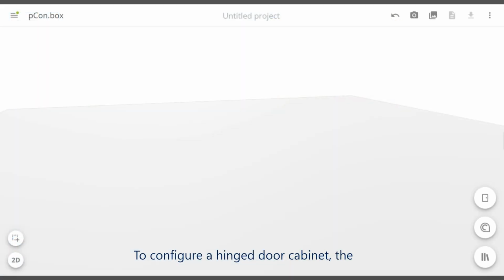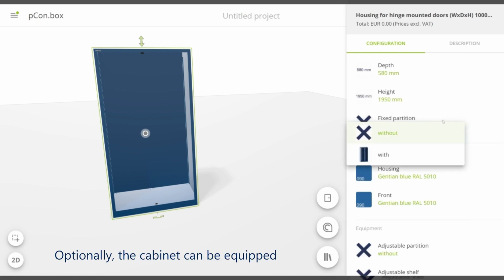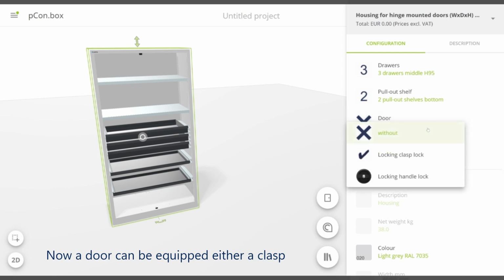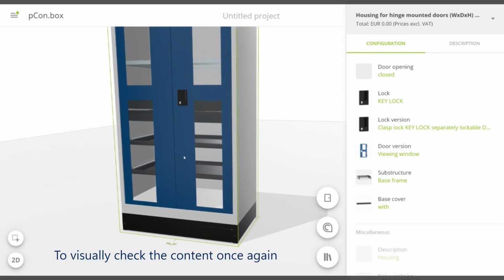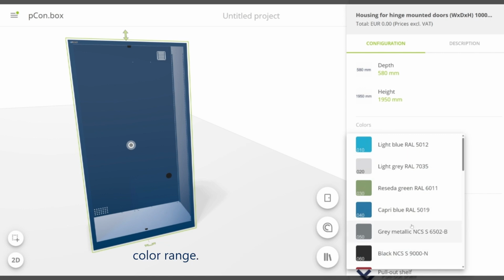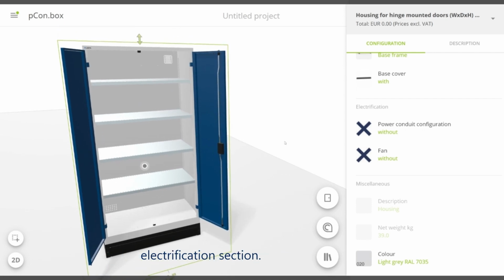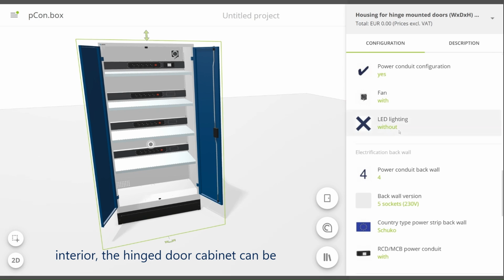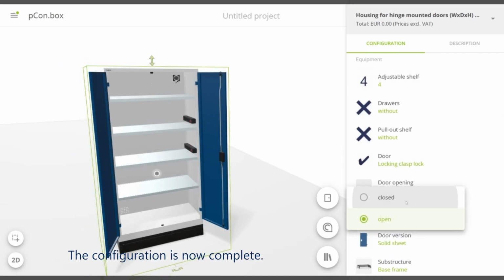Hinged Door Cabinets | LISTA pCon-Tutorial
In this video, we show you step by step how to configure LISTA hinged door cabinets in pCon.box. Find out how you can plan the cabinet system easily and visually, and tailor it to your specific requirements.

We present the most important configuration options and demonstrate how to create tailor-made solutions for the secure and organised storage of tools, materials, documents and equipment.

pCon.box is a useful tool for digital product configuration and helps you plan LISTA solutions quickly and professionally.